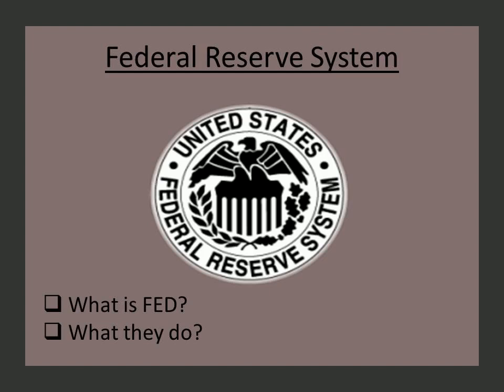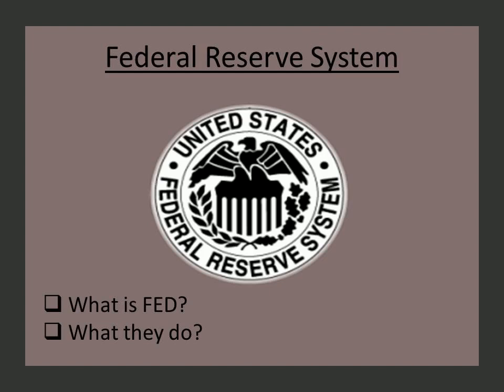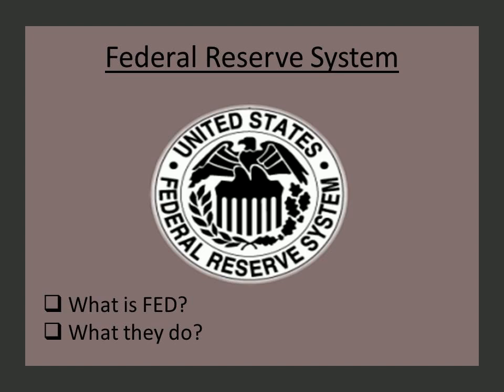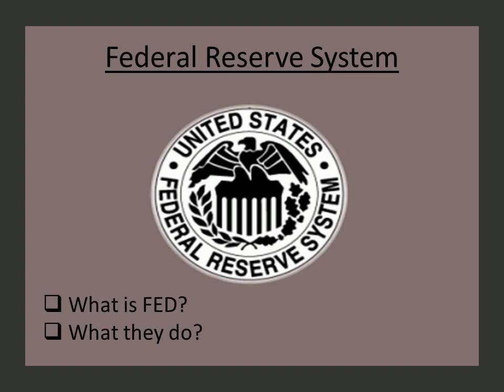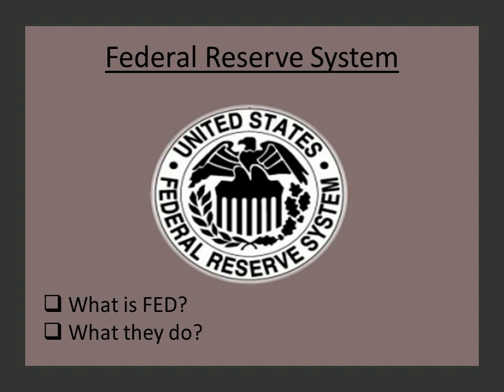The Federal Reserve